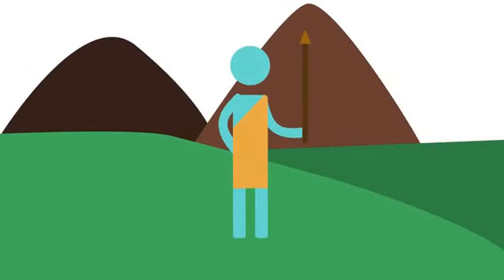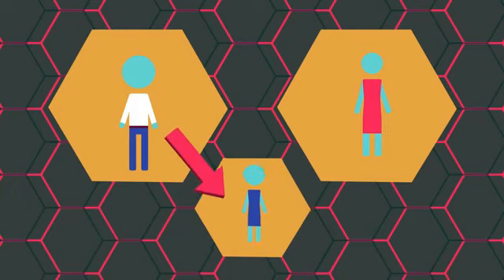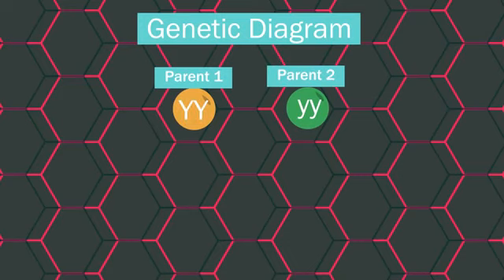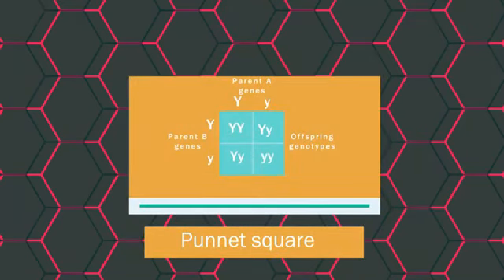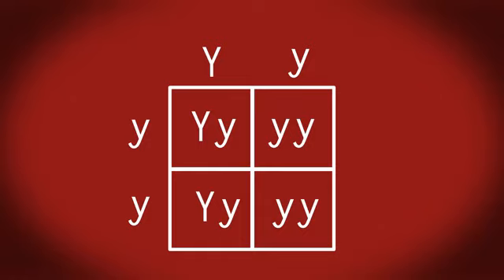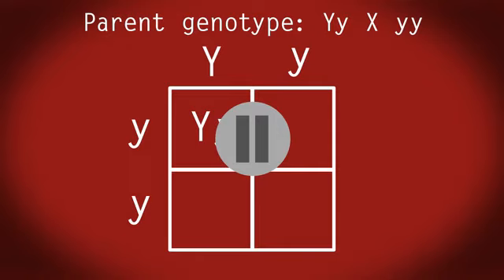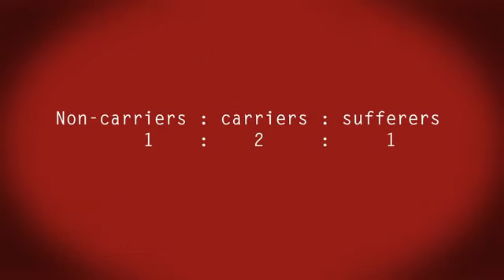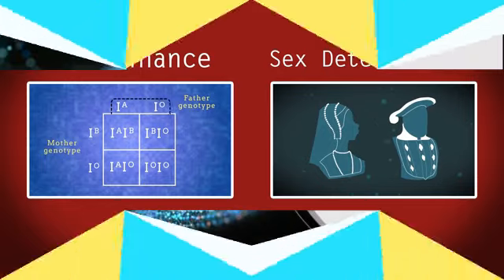MENDELIAN GENETICS and PUNNETT SQUARE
Credits to: Fuse School